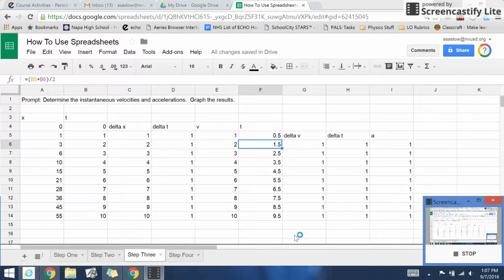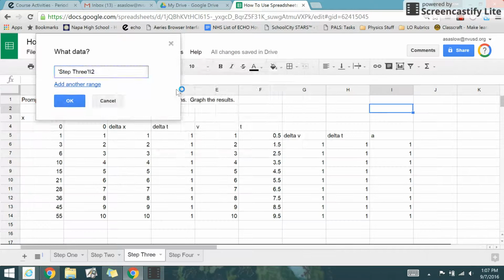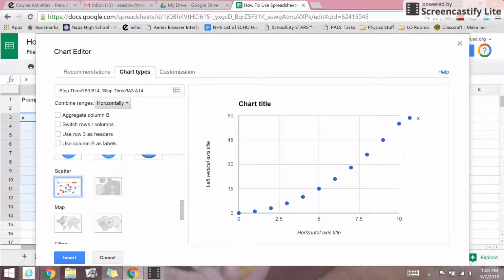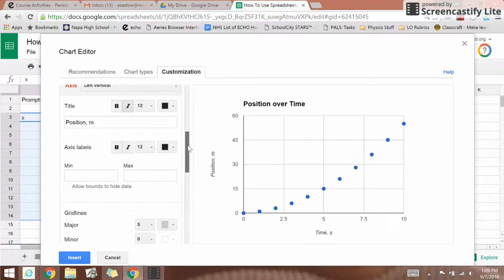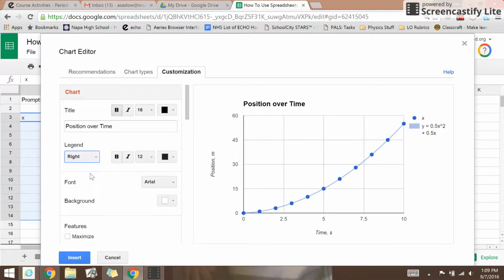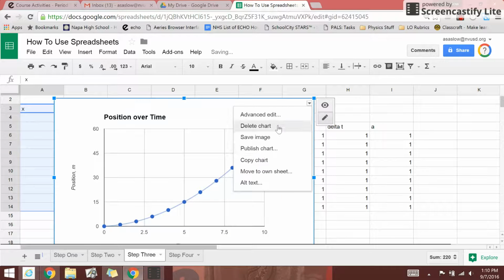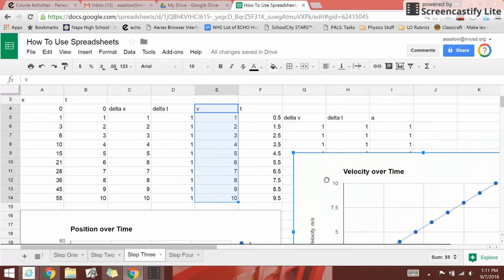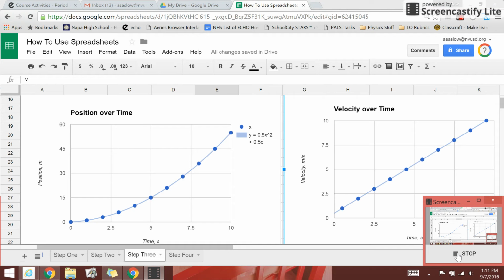How To Make Graphs on Spreadsheets